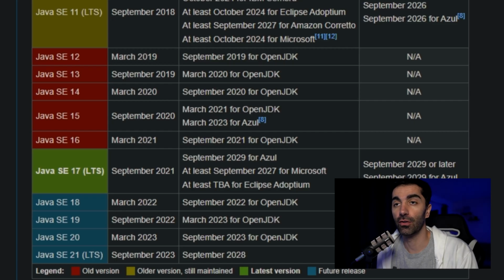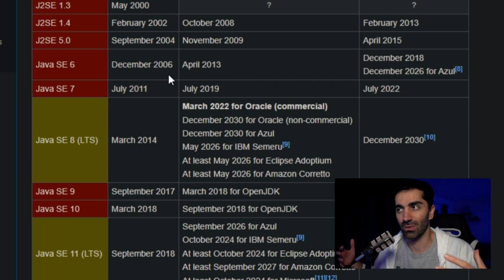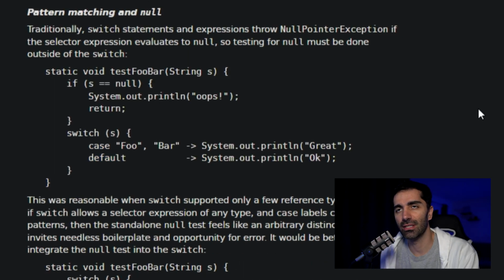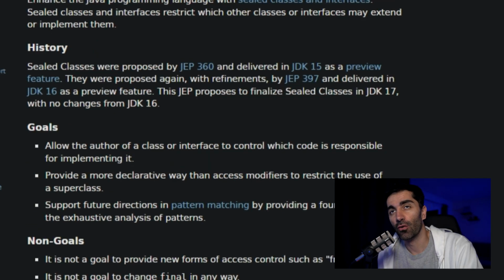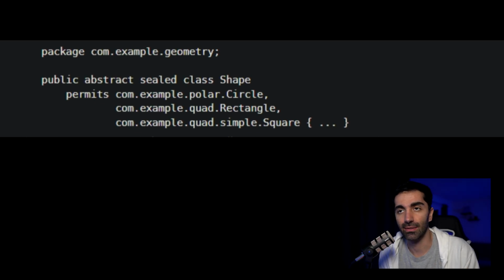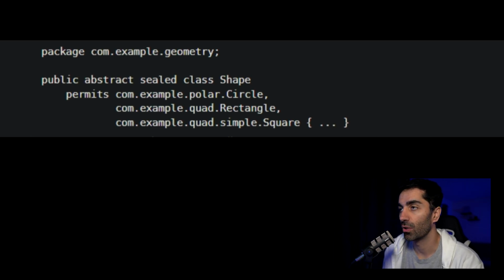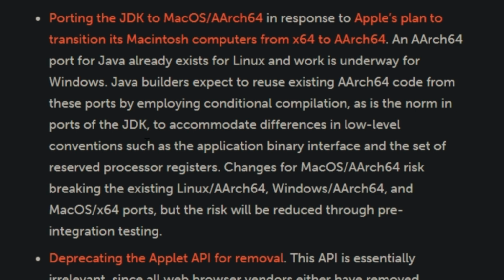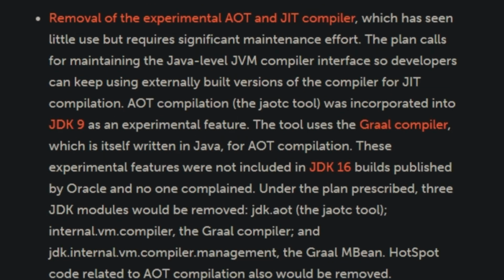Java 17 Features | What's New?